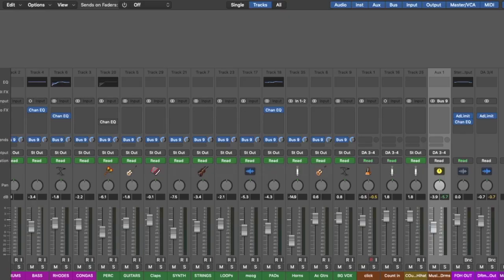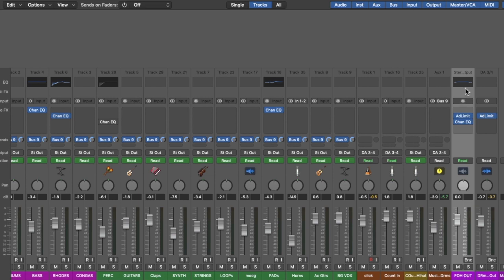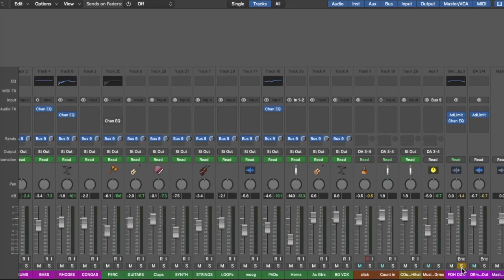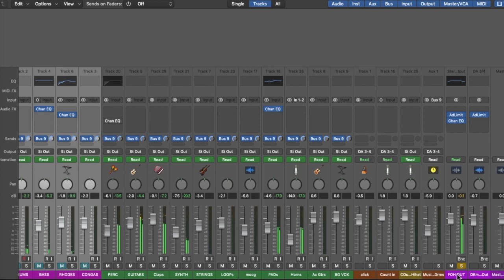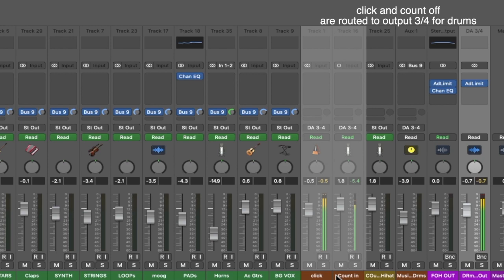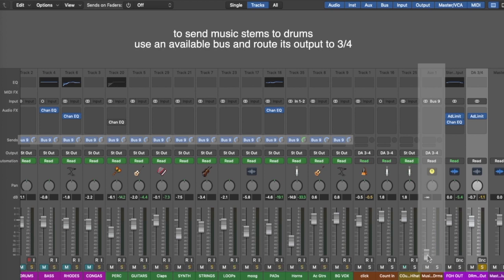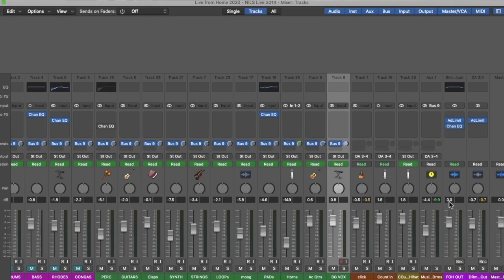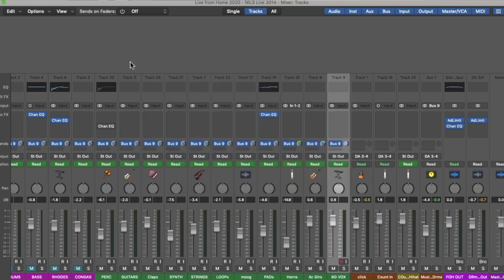How to set up Logic Pro for Live backing tracks Ep 6 - output routing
Nils shows how to create Logic sessions for live performances with with interactive control

In this episode I demonstrate how to set up  the outputs in the mixer